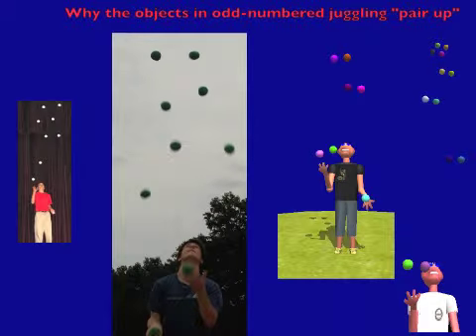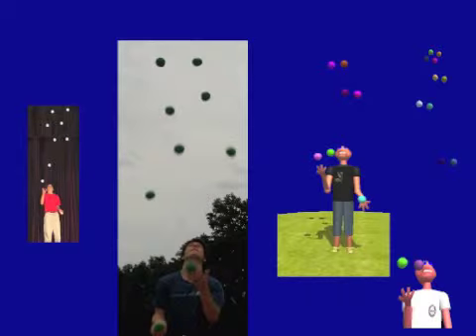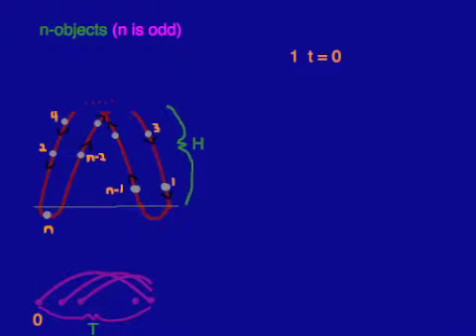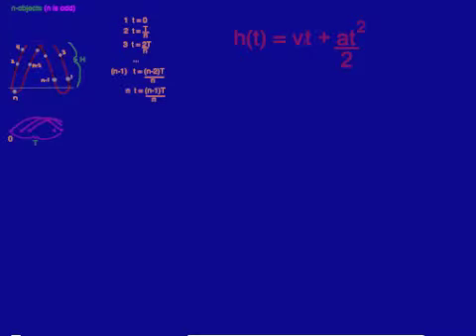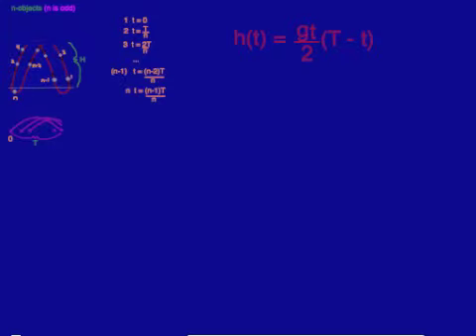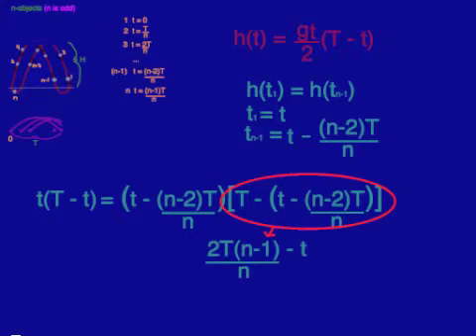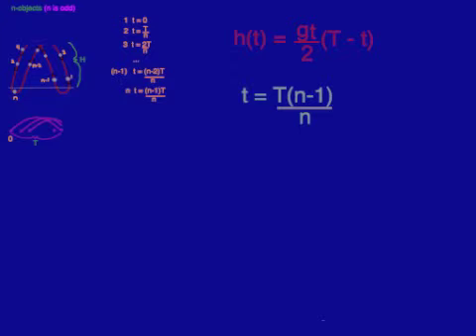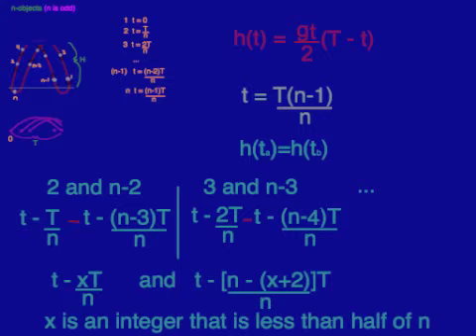Lining up of odd numbers in cascade juggling- Mathematics Tutorial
This video uses Mathematics and Physics explains why all (but one) of the objects in an odd-numbered cascade juggling pattern tend to "pair up" at certain instances in time. It uses math to show that all of the pairs should line up simultaneously, and not erratically. This result is apparent if you look at the freeze frames of someone who is very good at juggling the particular number (or in Jongl screenshots).